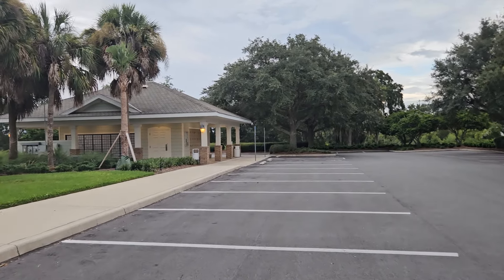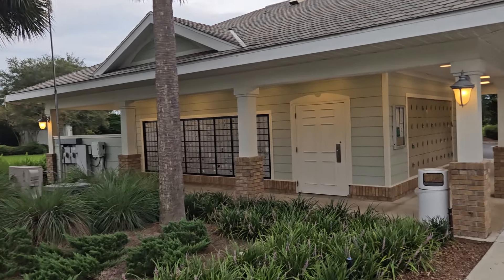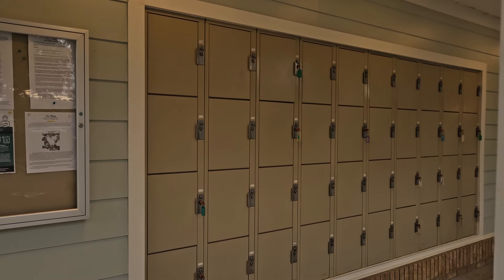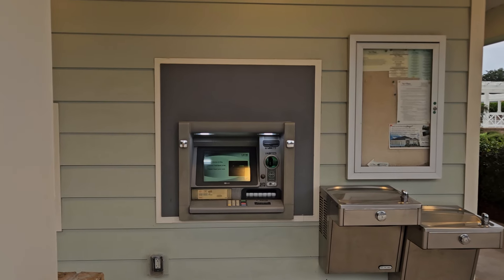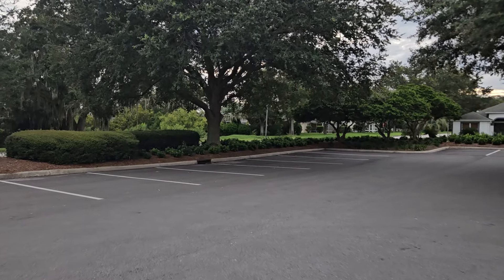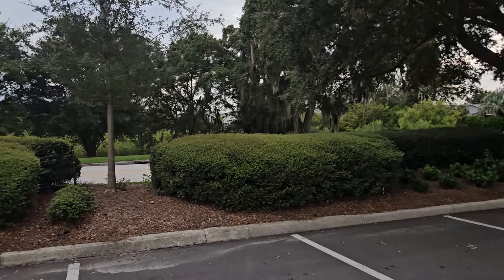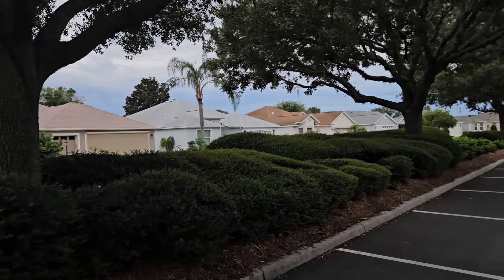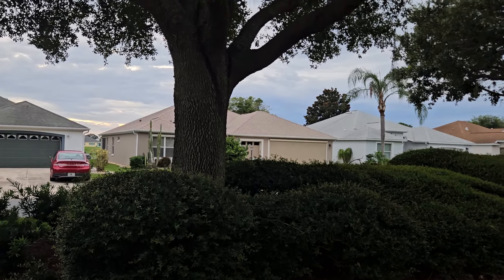The Villages, FL news and mail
The Villages news and mail